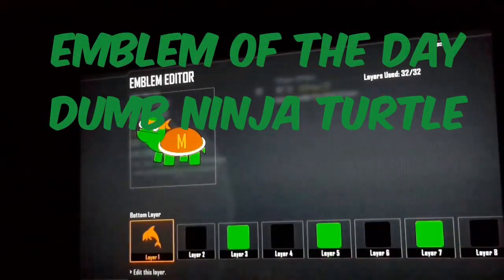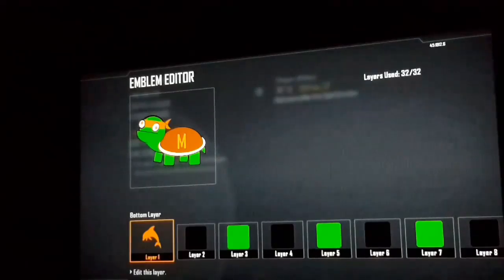Dumb Ninja Turtle emblem tutorial Emblem of the day day 10🅰R3G🐢